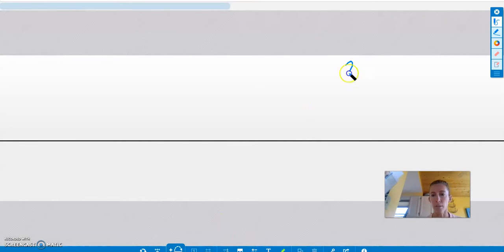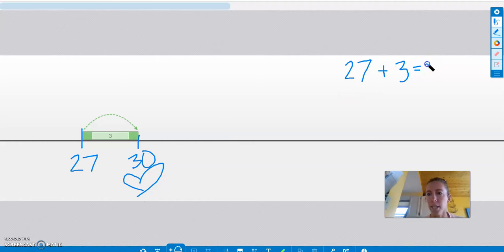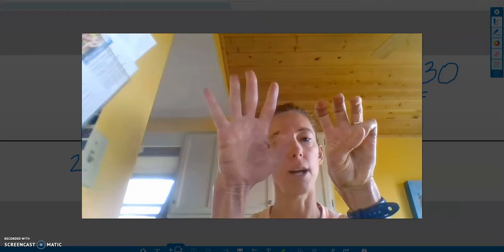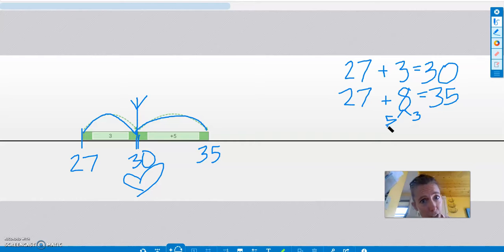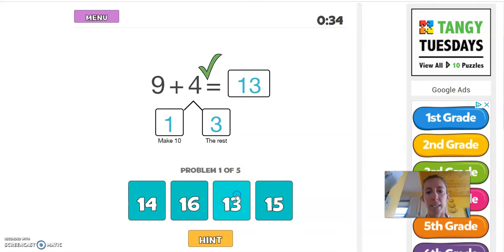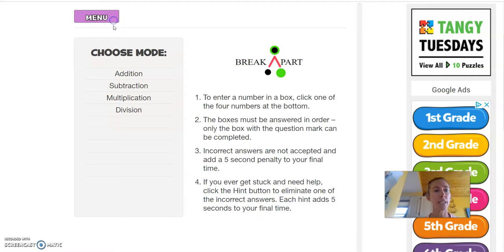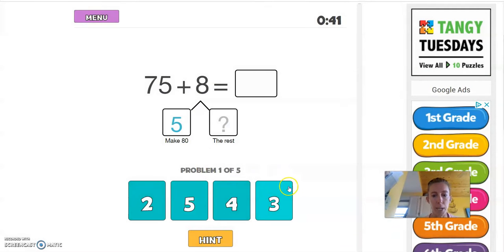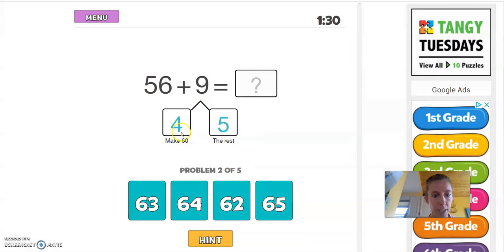Jumping to Friendly Numbers Addition